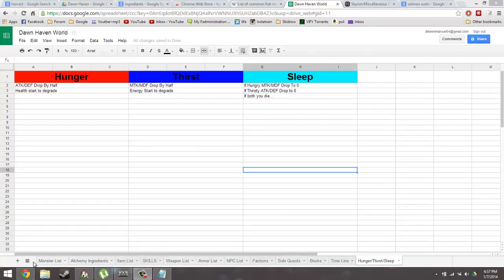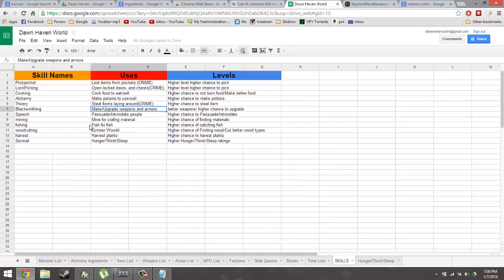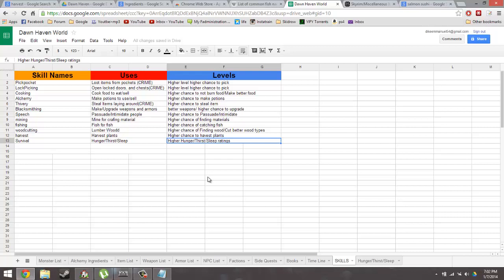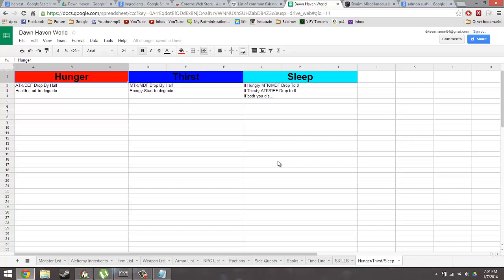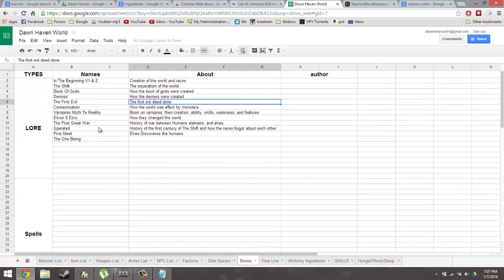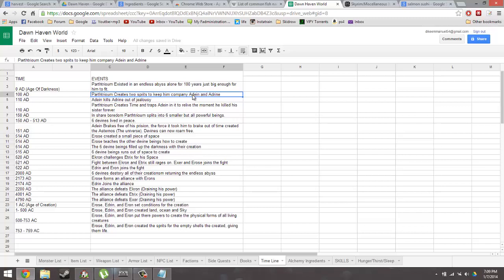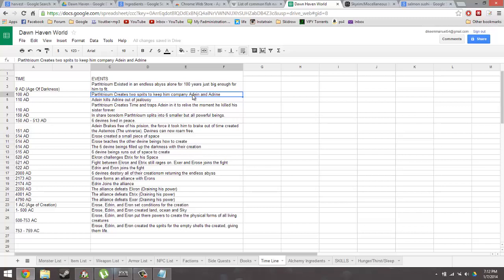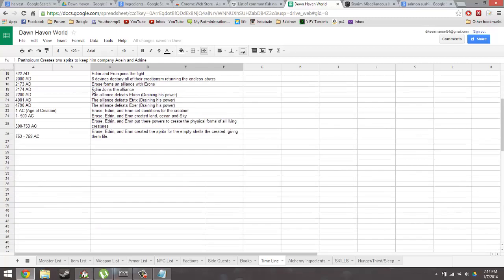Let's Make An Open World RPG DawnHaven EP13 Lists